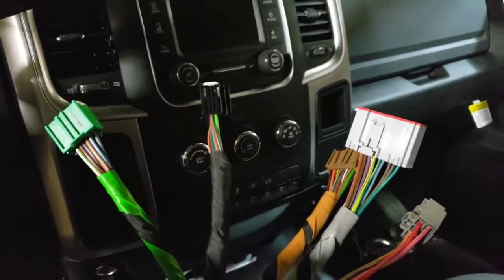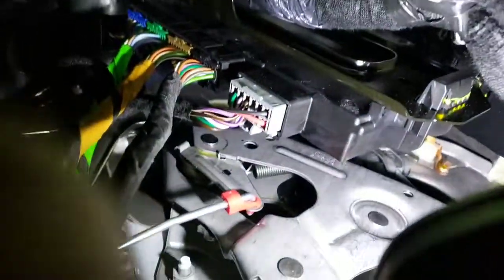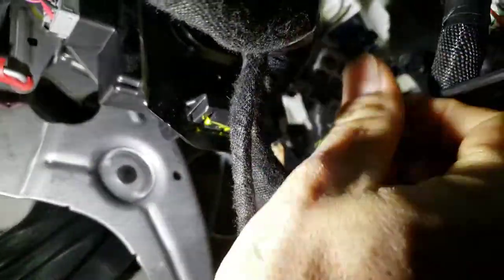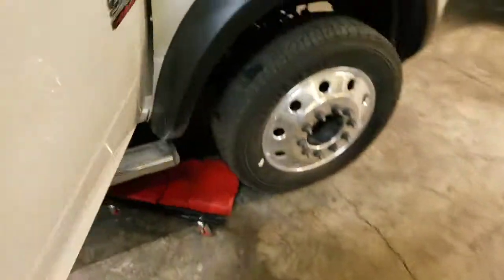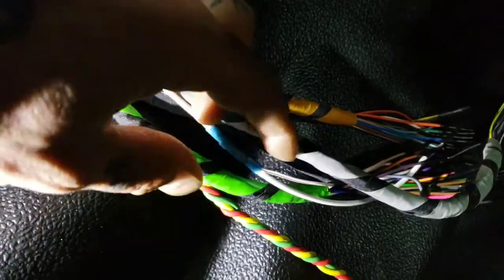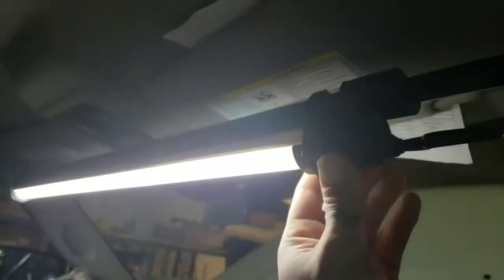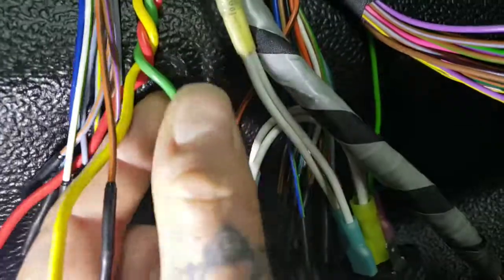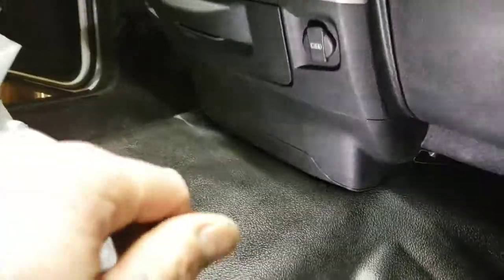2014-2018 Ram Wiring the VSIM (For builders)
VSIM-Vehicle System Interface Module
A detailed video on wiring 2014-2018 Ram VSIM, including all VSIM functions, and factory PTO switch functions for a clutch pump tow truck build.

Power Probe 3: (Test light looking thing I use to supply power)

For VSIM circuit functions, watch
Ram Engineer Chris Borczan explain the Vehicle System Interface Module: